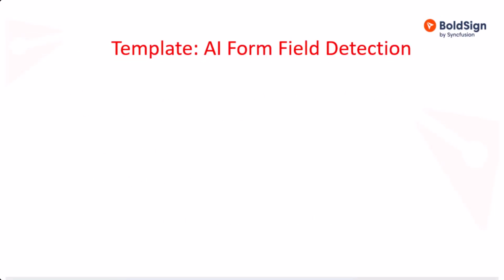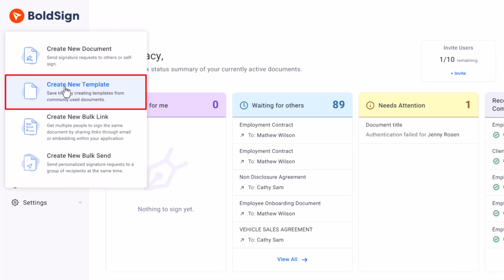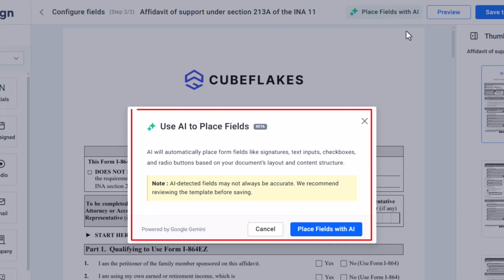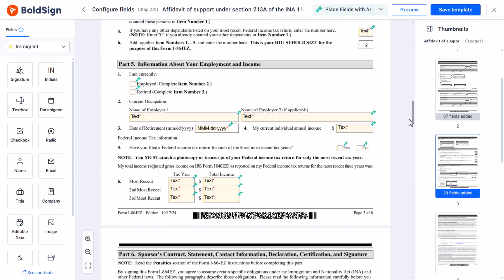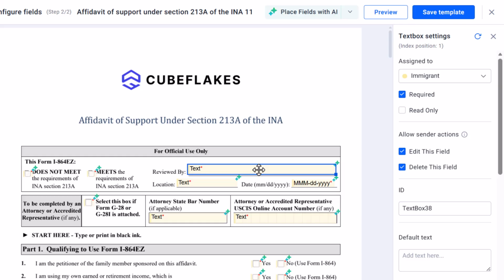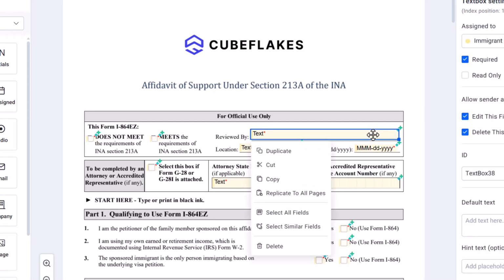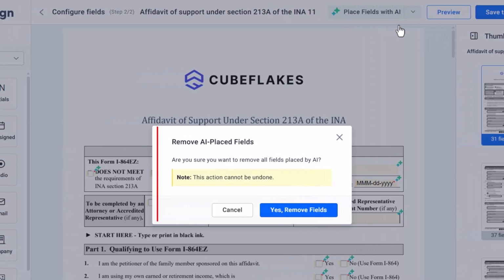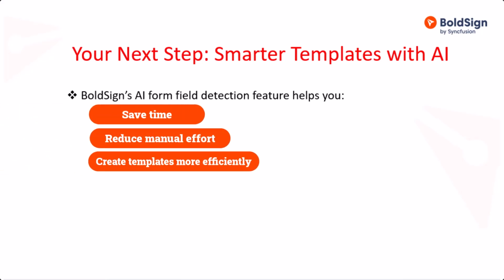How to Create Templates Faster with AI- Powered Field Detection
This video will guide you through using AI detection to generate form fields automatically in BoldSign® templates. The AI feature scans your document, detects patterns, and places fields like signature, text box, date signed, checkbox, and radio button automatically. The video also shows you how to review and customize AI-detected fields to keep your templates accurate and ready for use.

Transcript:
[0:00] Introduction
[0:38] About AI form field detection
[1:41] Create a template
[2:23] Place fields with AI
[3:23] Customize AI form fields
[5:29] End Note